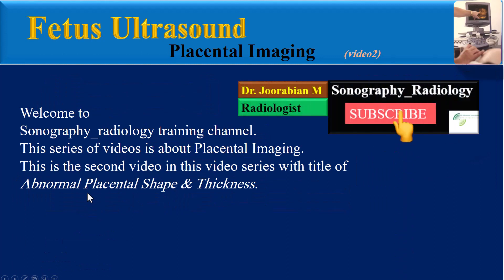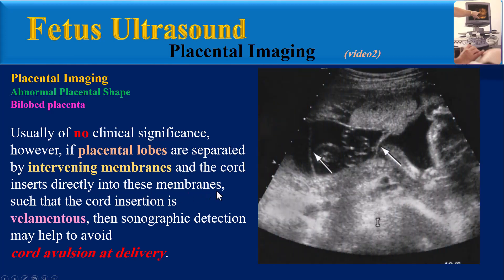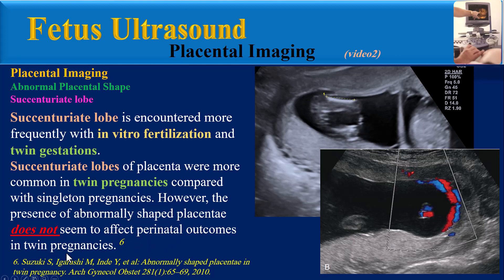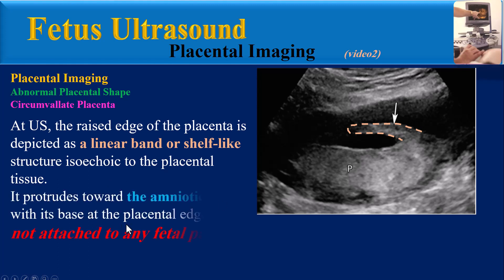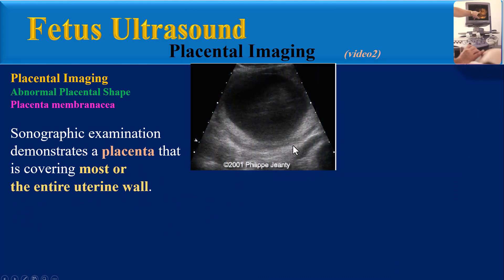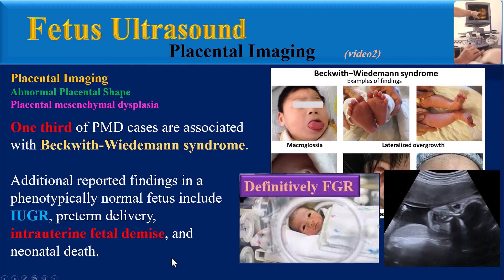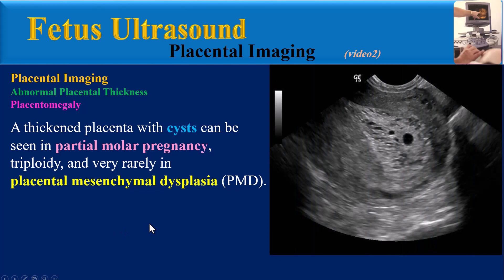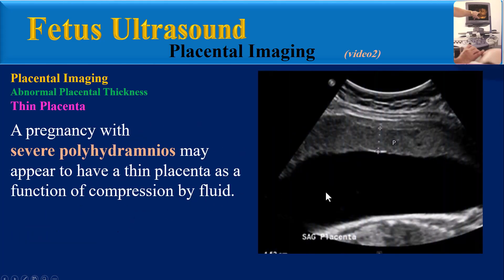Fetus Ultrasound, Abnormal Placental Shape and Thickness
In fetus ultrasound, although not commonly, it is possible to encounter abnormal placentas in terms of shape and thickness.
You can learn about these items in this video:
Abnormal Placental Shape (Bilobed placenta ,Succenturiate lobe,Circumvallate Placenta,Placenta membranacea,Ring-shaped placenta & Placenta Fenestrata
 and Placental mesenchymal dysplasia)
Abnormal Placental Thickness (Placentomegaly and Thin Placenta)
Teaching Points
This series of videos is about Placental Imaging.This is the second video in this video series with title of Abnormal Placental Shape & Thickness.